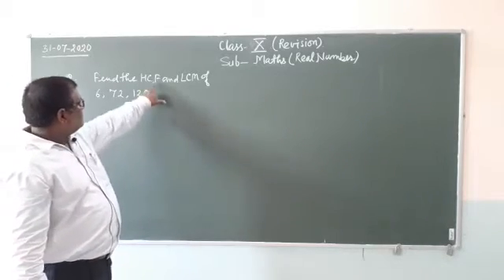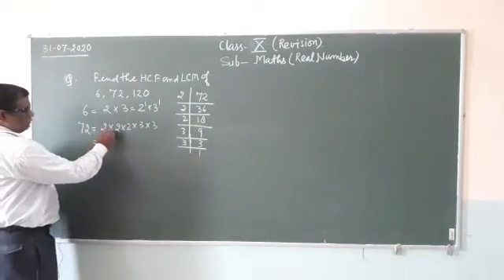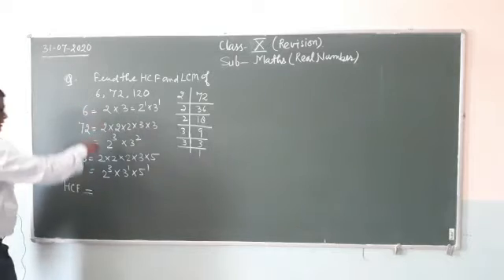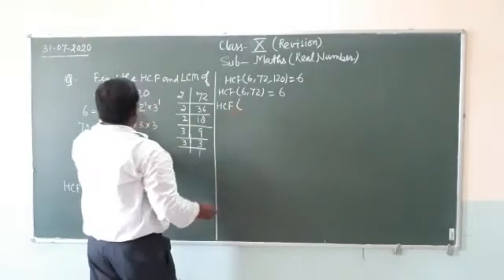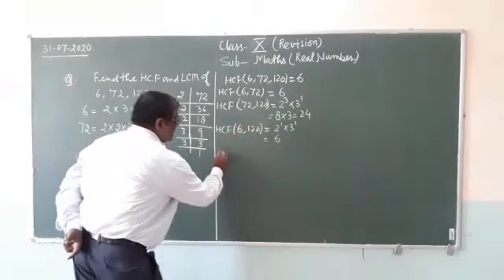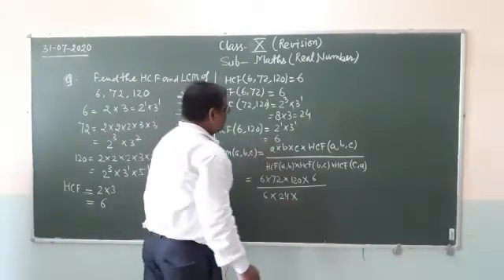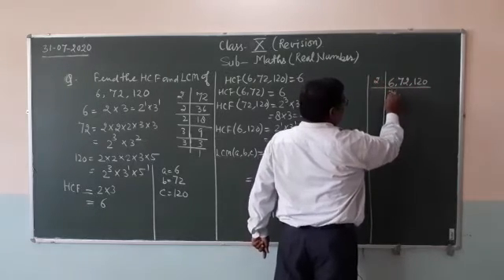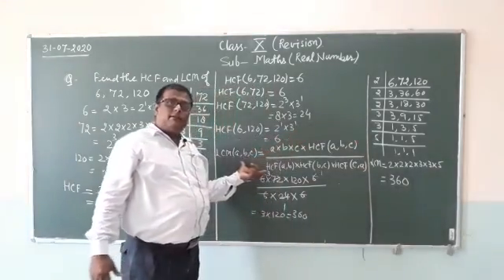4 August 2020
Video from Dinesh Kumar Chaurasia